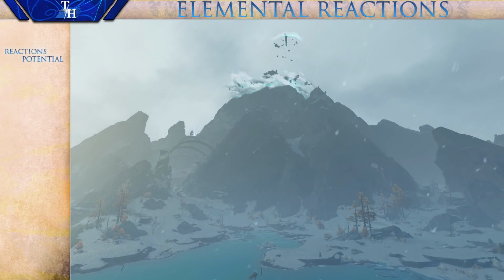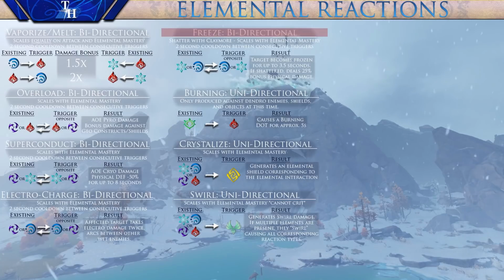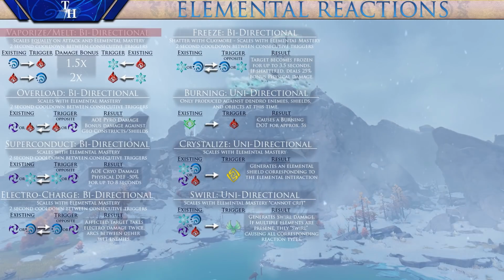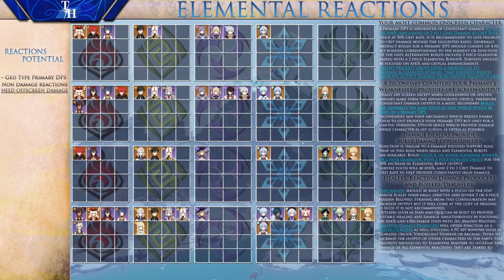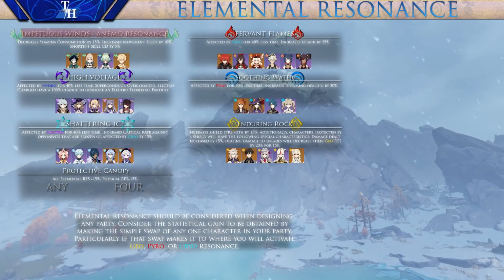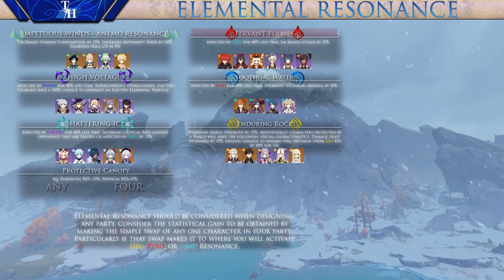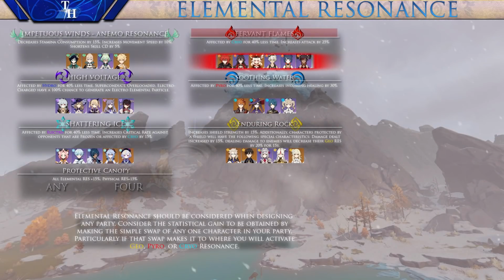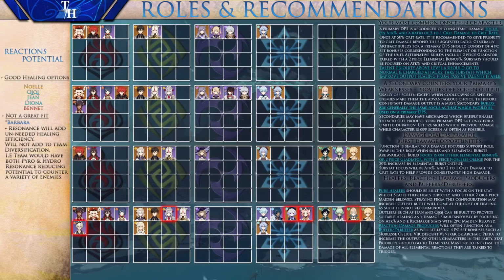Genshin Impact - Reactions and Resonance || Build any character - part 2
In this Genshin Impact guide I discuss another aspect of builds that often results in confusion for many players. In doing this I provide a few new charts and cover the line of thought which resulted in the final selections of my two current primary teams.

**NOTE**
It is important to note that there is no way I could possibly discuss every possible option for building all team comps, but rather my approach to this is to submerge you in the line of thinking that is conducive to strong party formation.

For download links to the charts used in this video join the Teyvat Historia Discord!